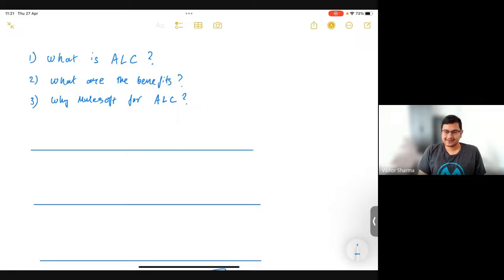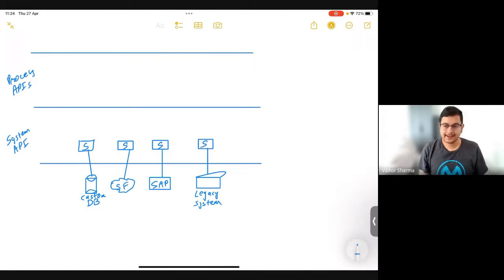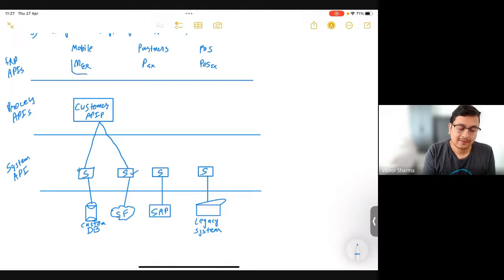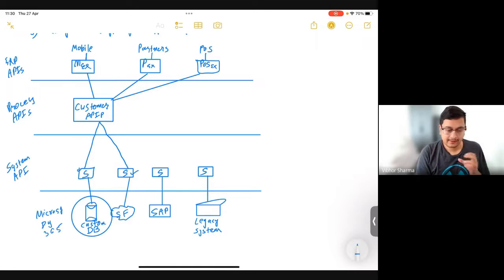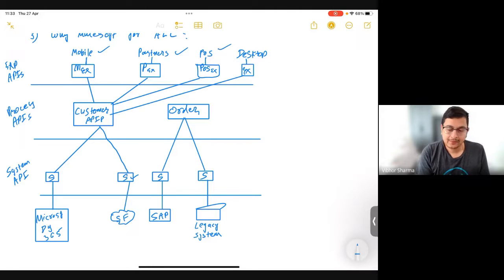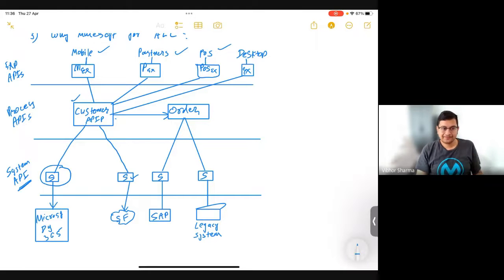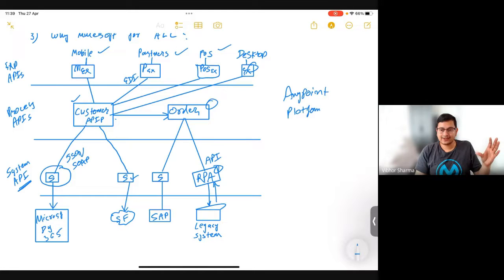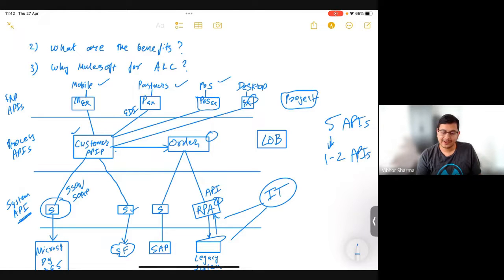What is MuleSoft? | MuleSoft for Absolute Beginners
Whiteboarding of basic concepts of API Led connectivity and why use a strategic integration platform to implement ALC.

API-led connectivity is an approach to integrating applications and systems by using APIs (Application Programming Interfaces) as building blocks. This approach involves breaking down complex integrations into smaller, reusable APIs that can be easily managed and scaled.

API-led connectivity is based on the following principles:

Reuse: APIs are designed to be reusable, which allows for faster and more efficient development and integration of new applications and systems.

Discovery: APIs are made discoverable through a central API portal, which makes it easier for developers to find and use them.

Security: APIs are secured through a centralized security gateway, which provides a consistent level of security across all APIs.

Flexibility: APIs are designed to be flexible, allowing for changes to be made to the underlying systems without affecting the other systems that rely on them.

API-led connectivity can help organizations streamline their IT architecture and improve agility by providing a scalable and flexible approach to integration. It also allows for better control and governance over the integration process, as well as improved security and compliance.